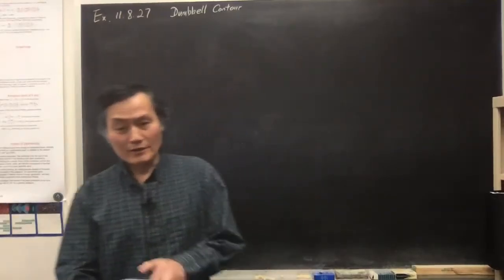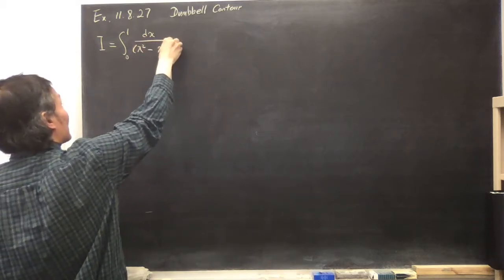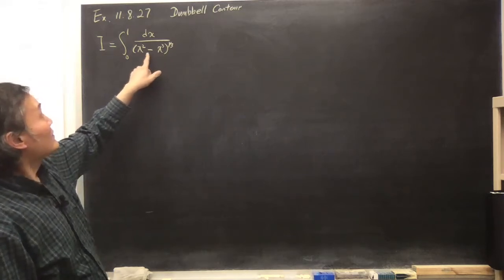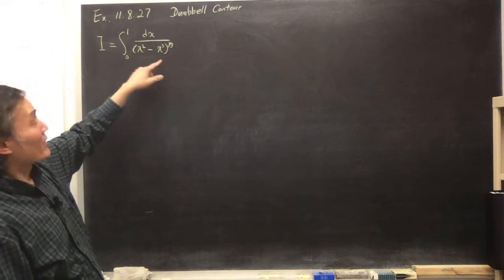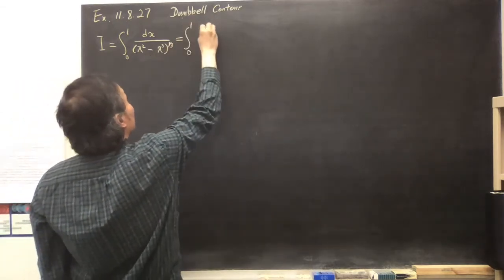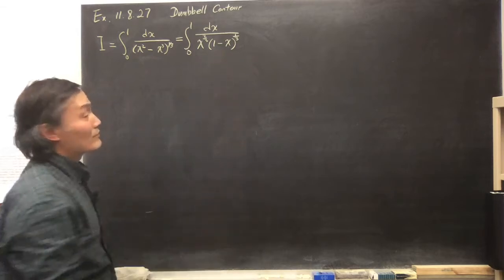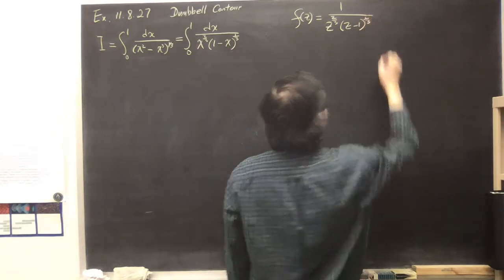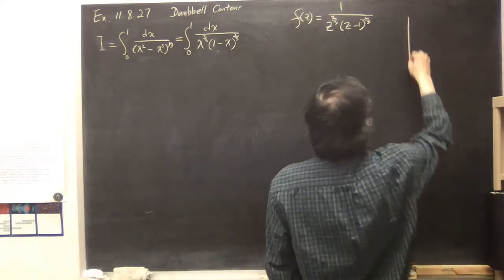Arfken Ex. 11.8.27 Dumbbell Contour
Sorry about the quality of the video. I used zoom to make this but apparently zoom wasn't very good at doing that or there is another reason. I just don't have the time to record it again.